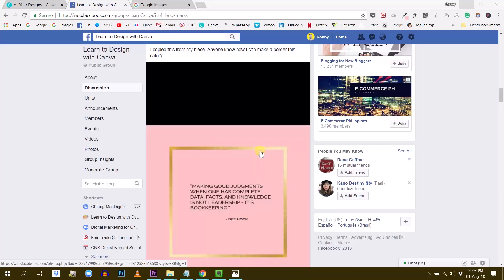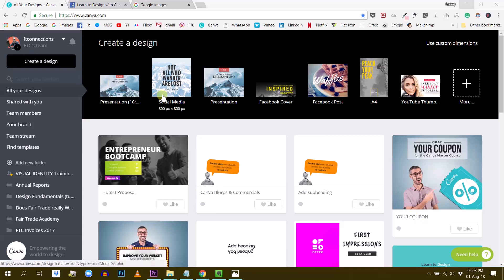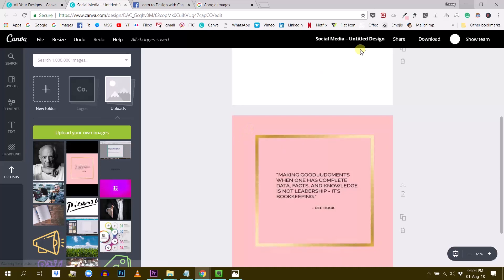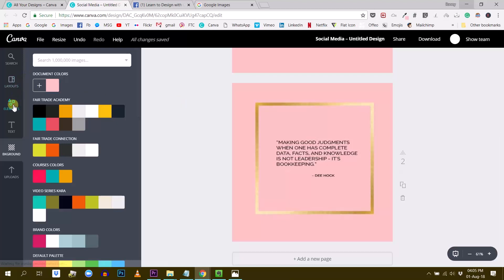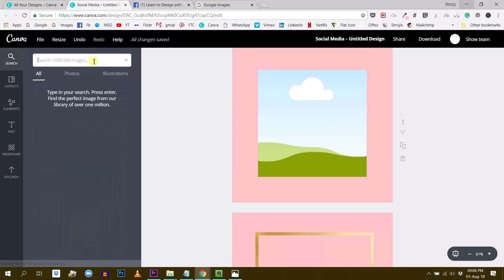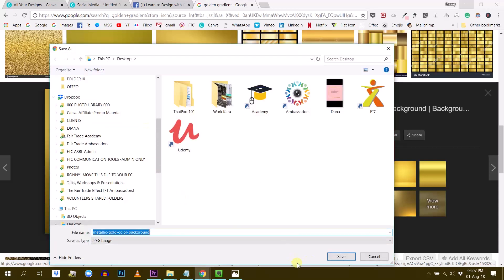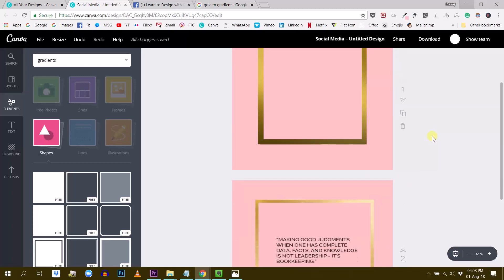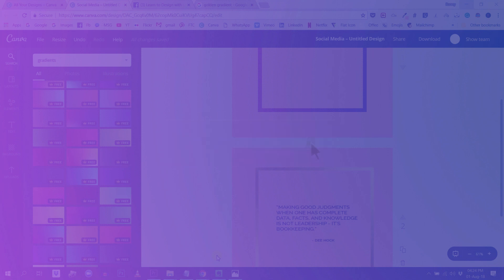Canva Tutorial: Frames with Texture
Creating Stylish Frames in Canva Tutorial
In this Canva tutorial, Ronny shares tips on creating unique frames for your designs. Inspired by a user's question, Ronny demonstrates how to make a visually appealing frame using Canva's tools. Learn how to choose the right colors, shapes, and backgrounds to create eye-catching frames for your content. Don't miss out on this creative Canva tutorial!

Ronny.